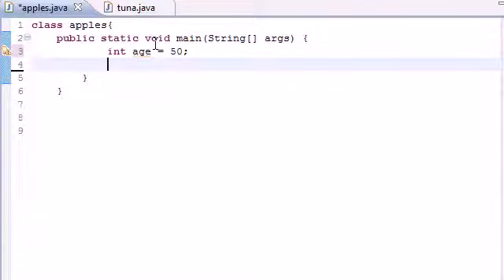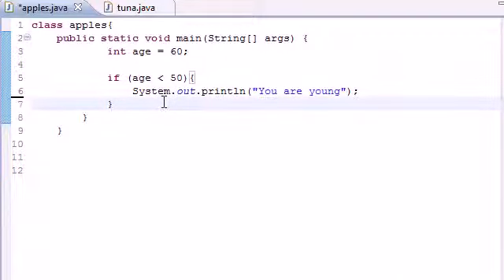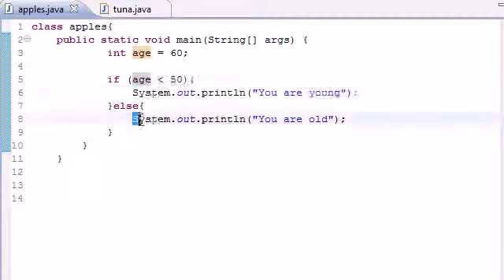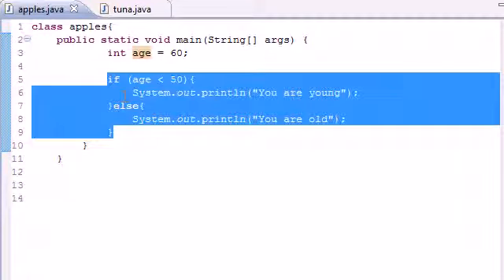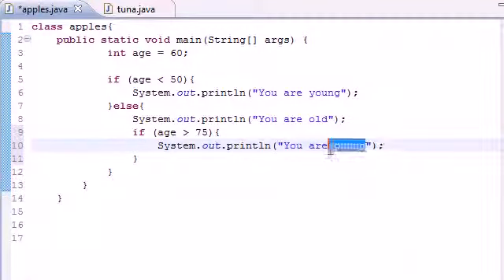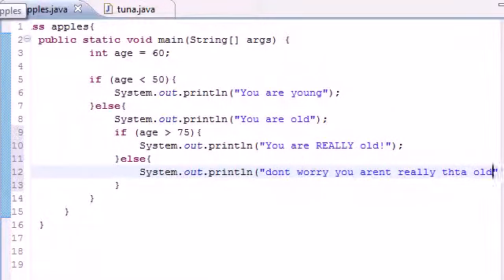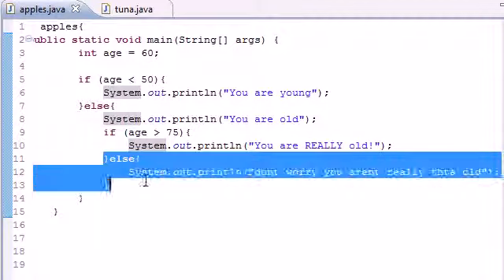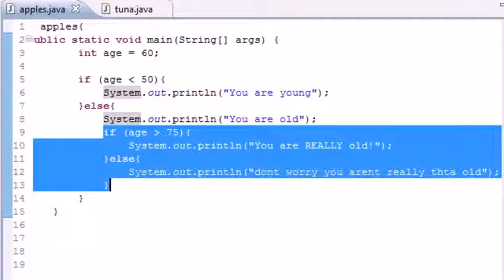Java Programming Tutorial 18 Nested if Statements